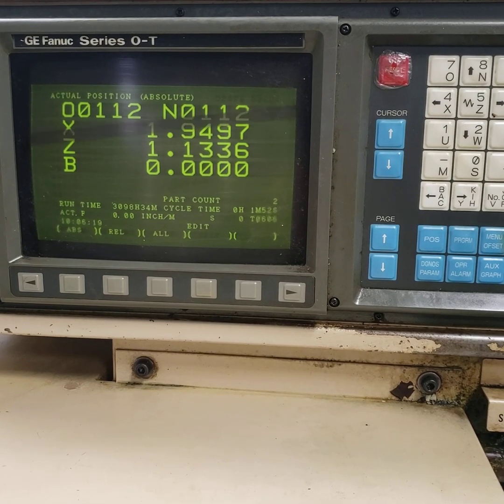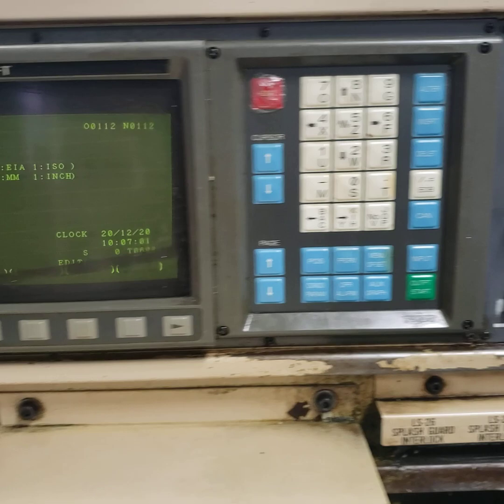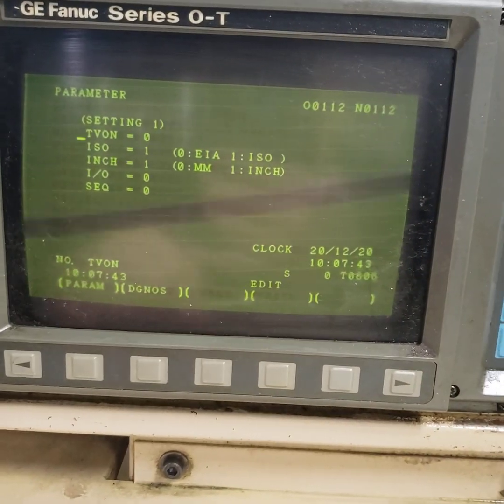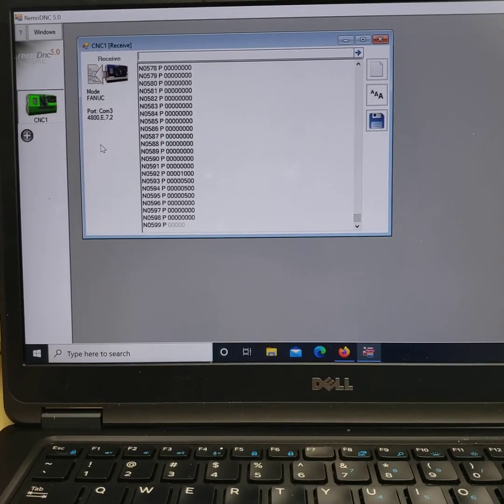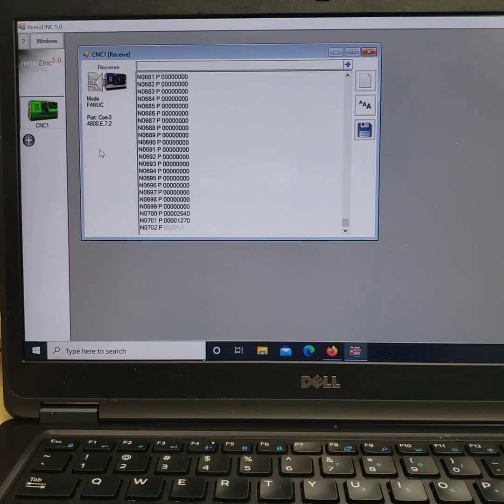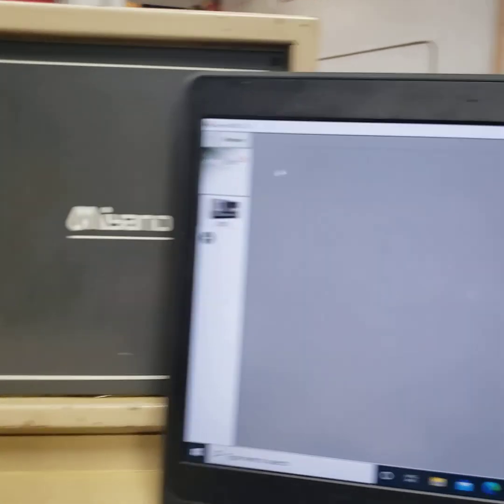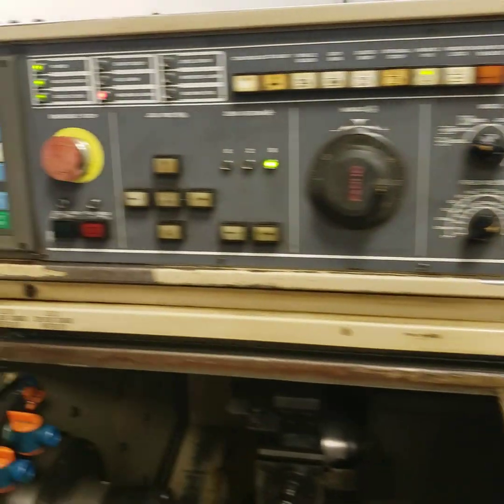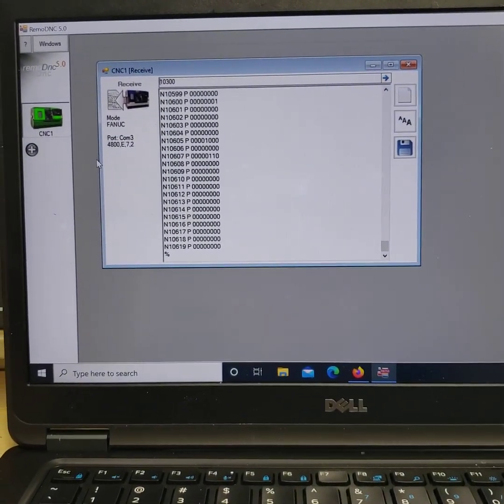Backup saving parameters on a Fanuc 0-TC control, Miyano CNC Lathe, CNC Digital, Inc.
Backup or saving parameters on a Fanuc 0-TC control.
Download to your PC.
Fanuc Parameters 2.0=1 which equals two stop bits.
and Parameter 552 = 10 = 4800 baud rate
These two parameters must match what is in your PC software for file transfer.
Setting parameters, ISO=1, I/O=0
Miyano CNC Lathe

Note: If you need help, please do not expect it in the comment section. We can be reached below.

CNC Digital, Inc.